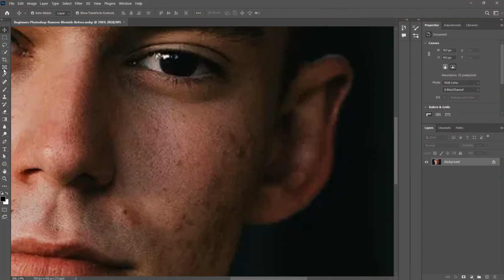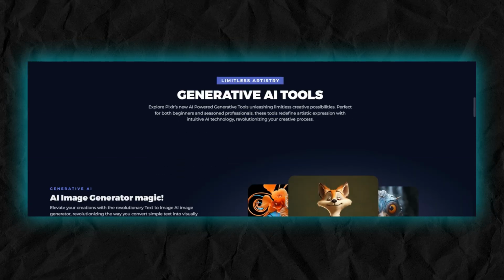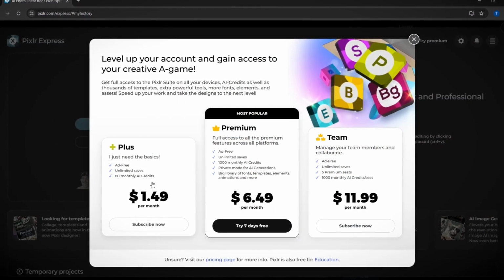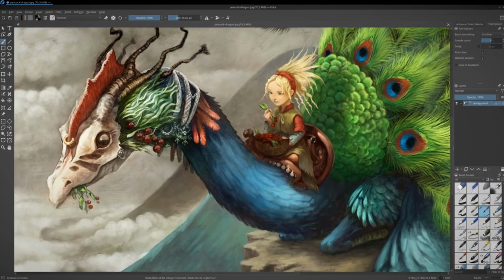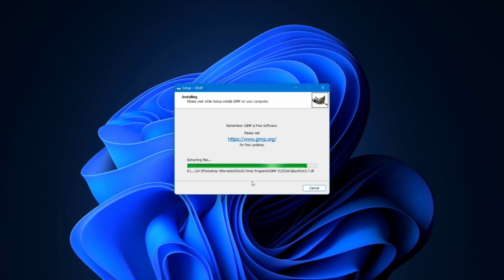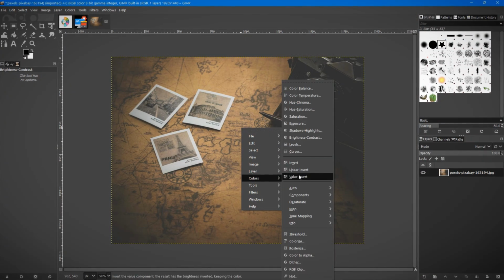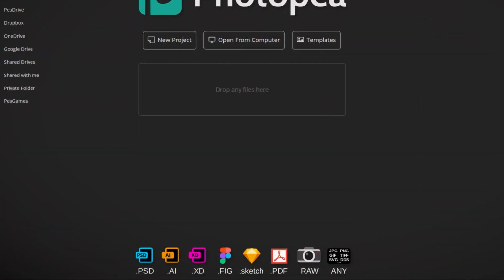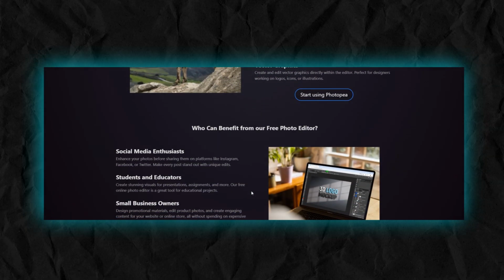Top 4 Best FREE Photoshop Alternatives in 2025!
Looking for the best FREE alternatives to Photoshop?⚡

In this video, I’ll show you 4 powerful and free photo editing software that can handle everything from photo retouching to digital art and graphic design. Whether you're an artist, designer, or casual editor, these tools are great Photoshop alternatives that work on Windows, Mac, and Linux.

What to Expect:
🎮 Games
💻 PC Solutions
💡 Tips and Tricks
🎨 Softwares